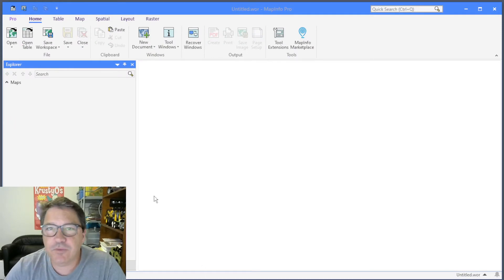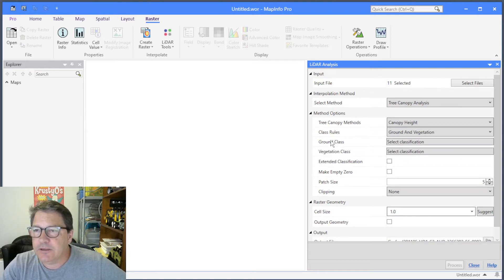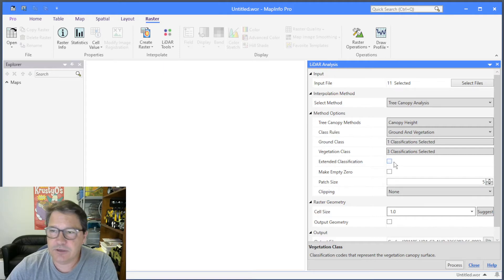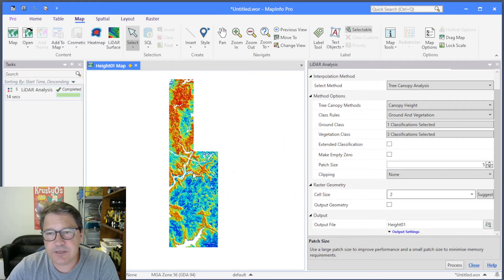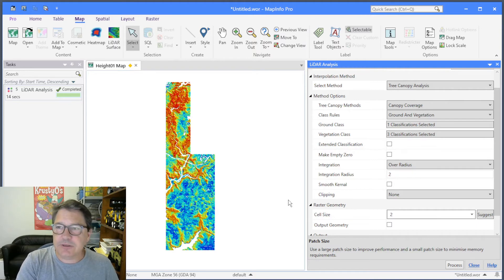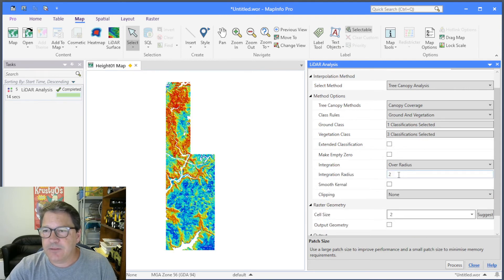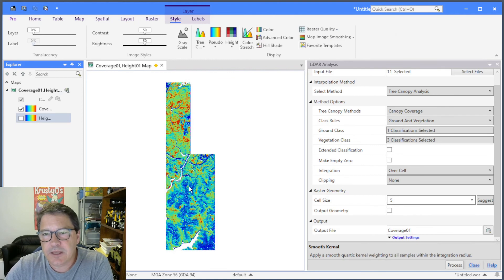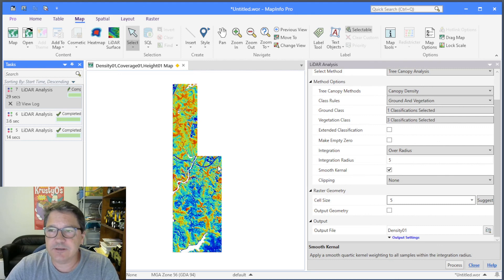Tree Canopy Analysis in MapInfo Pro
I demonstrate how to use the Tree Canopy Analysis tools in MapInfo Pro 2021. To access these tools you will require the raster processing plug-in (MapInfo Pro Advanced).

With these tools, you can generate rasters of tree canopy height, density, and coverage from classified LiDAR survey data. You can also apply these tools to other classified features like buildings or power lines.

Starting with LiDAR survey data in one or more files in LAS or LAZ format, you can easily generate rasters that measure the height of the vegetation canopy above the ground surface in a single step and with minimal user interaction. There is no limit on the number of returns you can process, nor is there any limit on the size of the output raster.

Generating tree canopy coverage and density rasters is also a simple one-step process, and I provide some tips on balancing performance and output data quality.